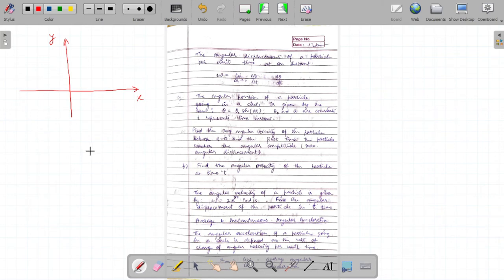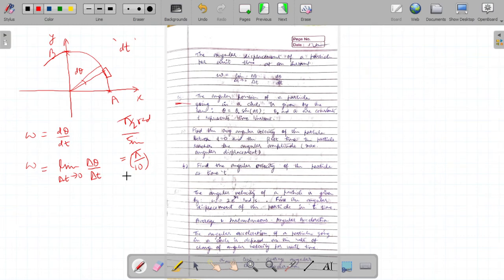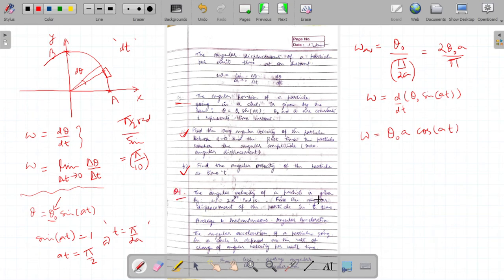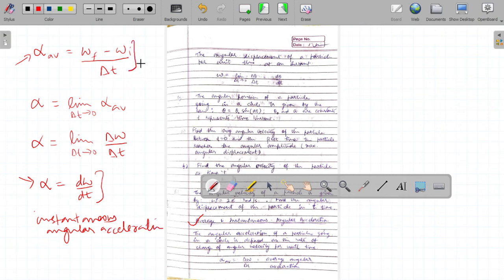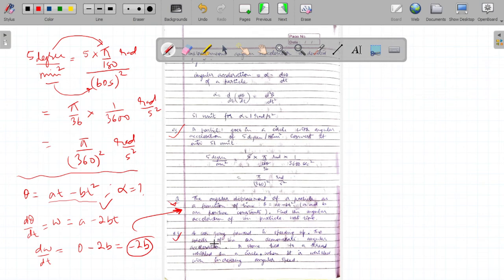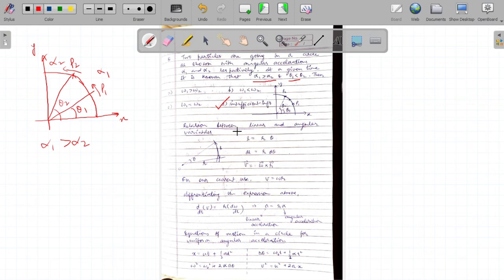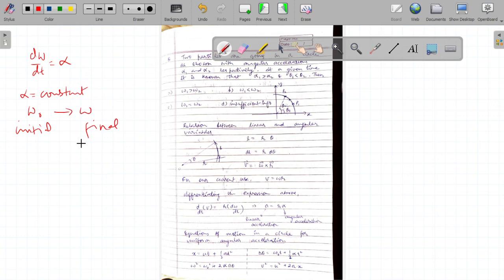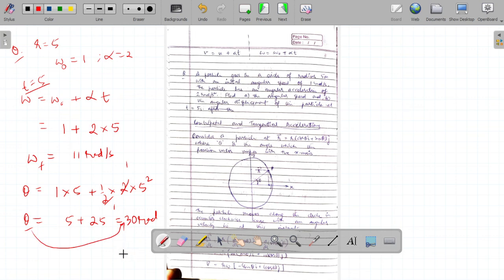Angular Velocity; Angular Acceleration; Relation between Linear and Angular variables | L-2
Angular Velocity; Angular Acceleration; Relation between Linear and Angular variables; Equations of motion in terms of angular variables;